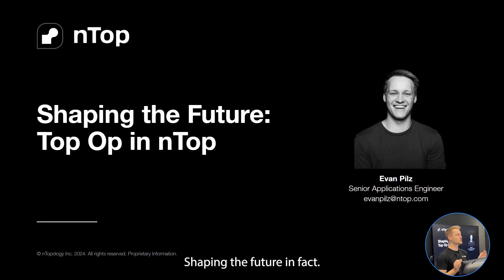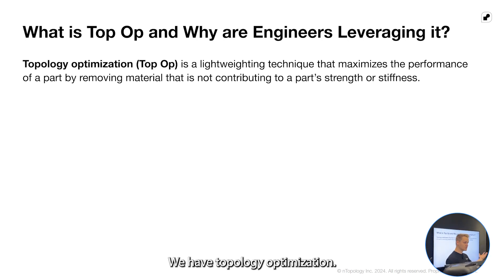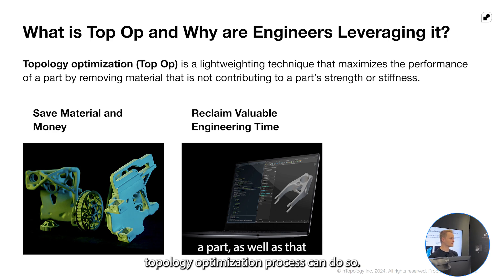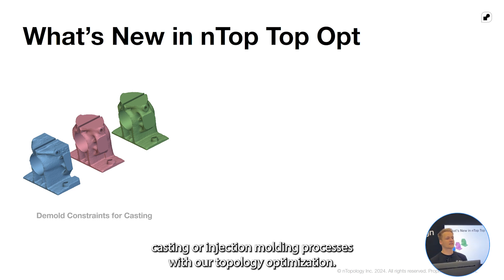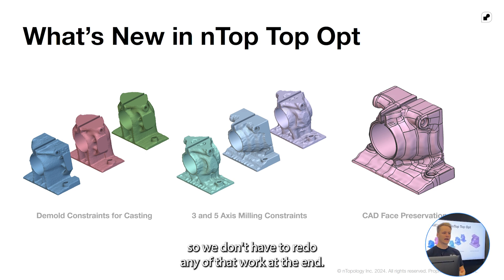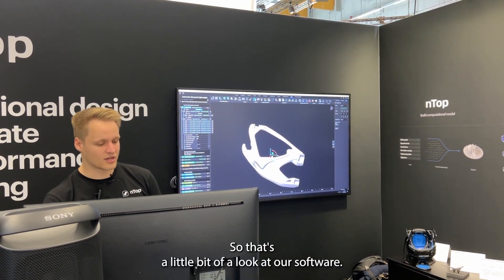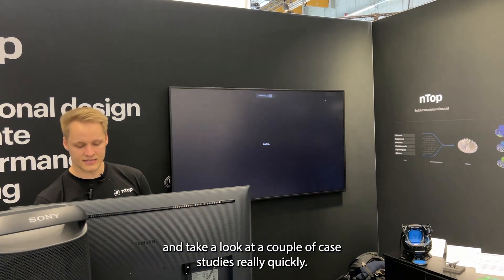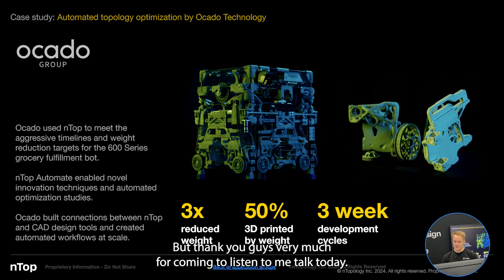Shaping the Future: Top Op in nTop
Evan Pilz, Senior Application Engineer from nTop presents on how nTop tackles traditional pitfalls in topology optimization, such as geometry extraction and manufacturing constraints.

 Learn how nTop's automated geometry reconstruction, robust manufacturing constraints, and end-to-end optimization capabilities can significantly speed up your design cycles.

nTop was founded in 2015 to enable engineers and designers to create any geometry — no matter how complex — and meet high-performance product requirements.